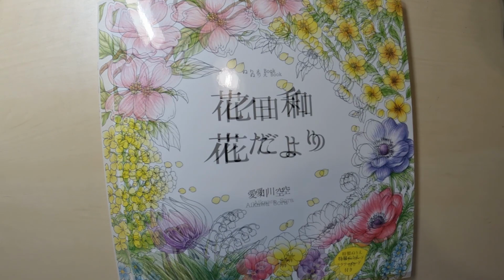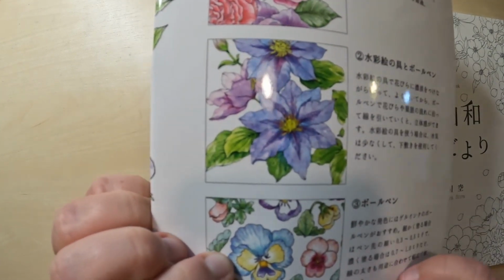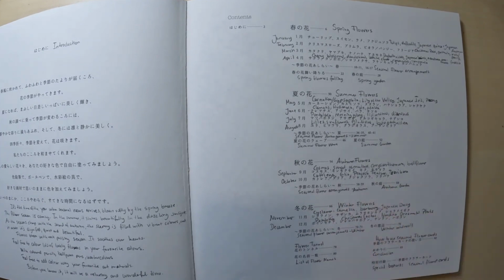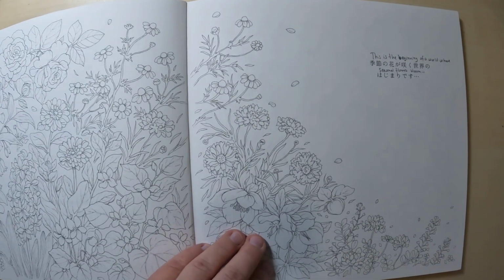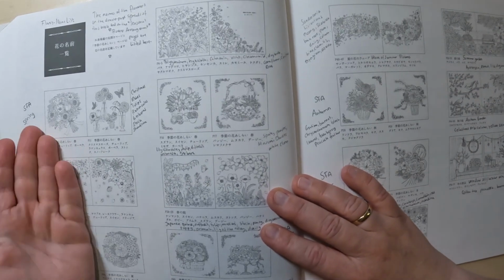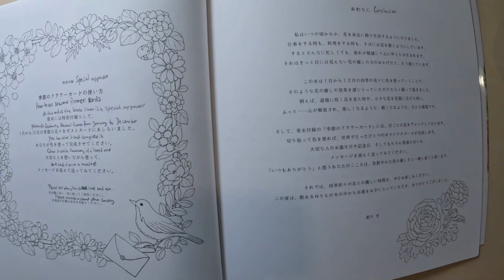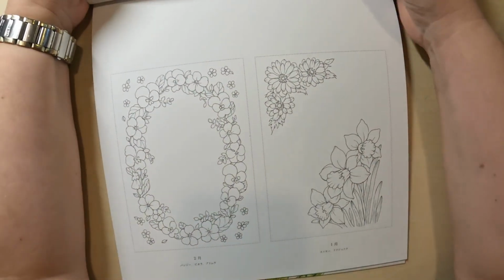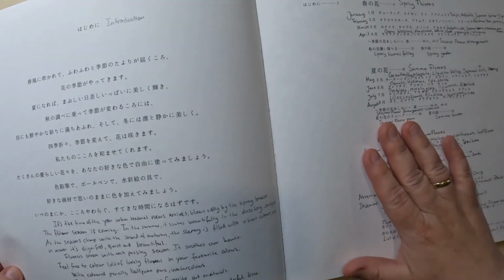TRANSLATED Flip Through of Aikawa Sora´s "Flower Weather Flower News" Colouring Book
In 2017 this "Flower Weather Flower News" (or "Seasonal Flowers") book by Japanese illustrator Aikawa Sora was published in Japan. It´s filled with gorgeous drawings of flowers from each season: Spring, summer, autumn and winter as well as double pages with flower arrangements and seasonal flower gardens. I have translated the book from Japanese, so you´ll get plain and simple explanations of what the book is all about.

or you can become a channel member (click the "Join" button above or go to the link below).